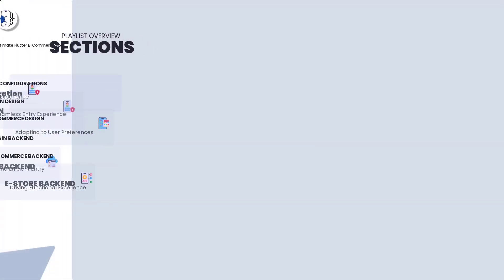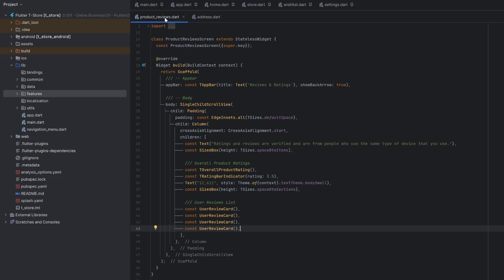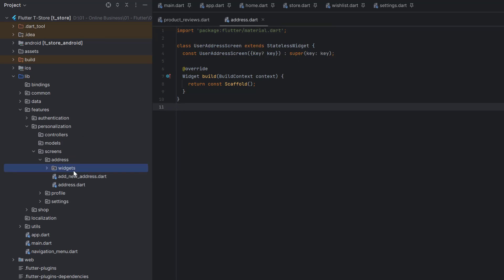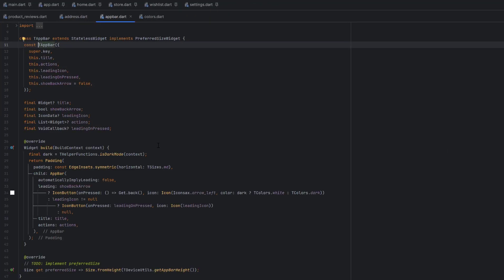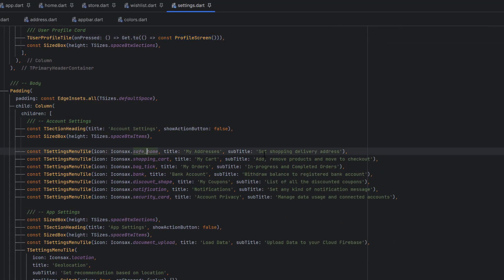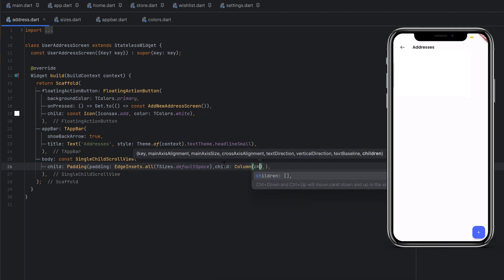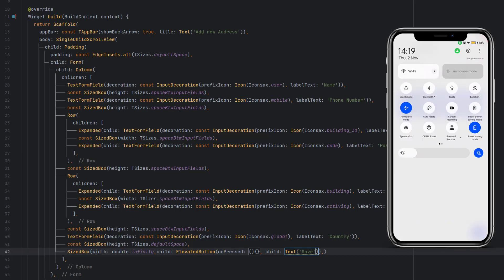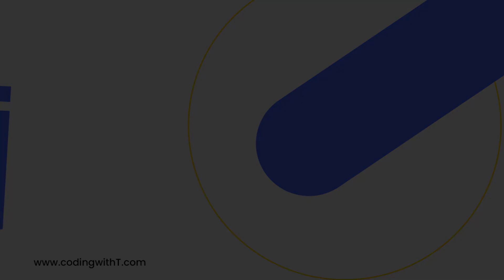Flutter Addresses Screen | Flutter eCommerce App UI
In this comprehensive Flutter eCommerce app UI design tutorial, we'll dive into the intricacies of designing a captivating Addresses screen in Flutter.